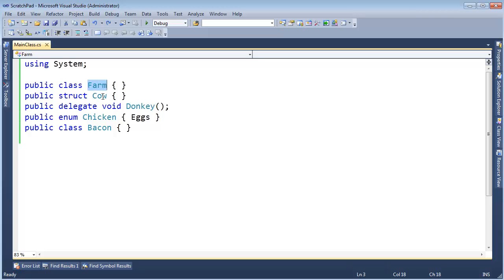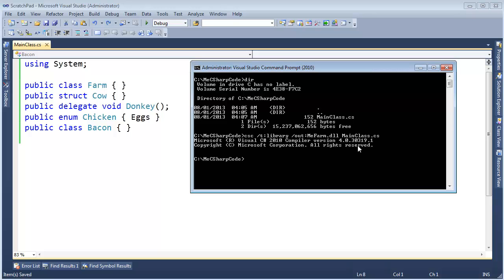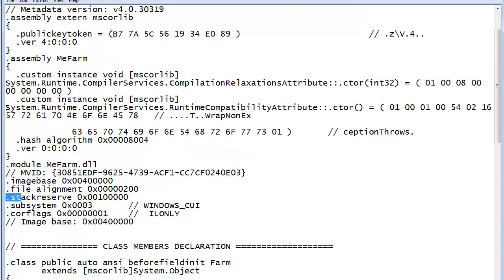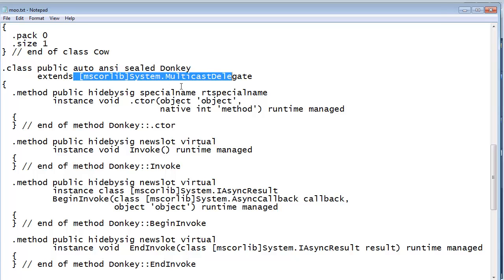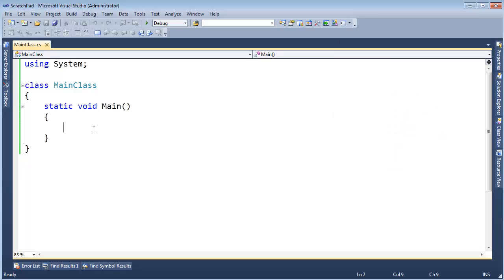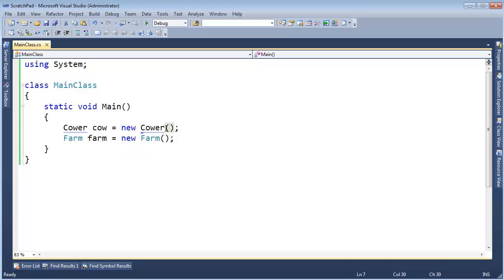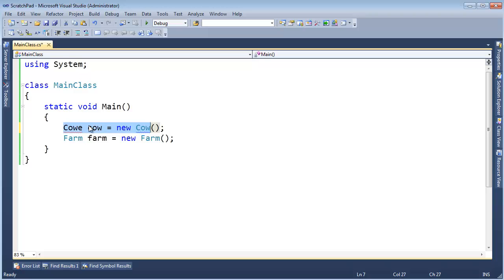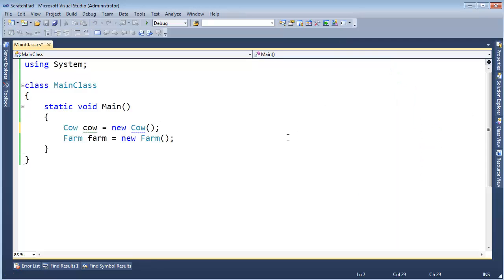.NET Self Describing Assemblies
A .NET assembly has metadata in it which makes it self-describing. As programmers, we take this feature for granted. This video shows why self-describing .NET assemblies make development and deployment convenient.